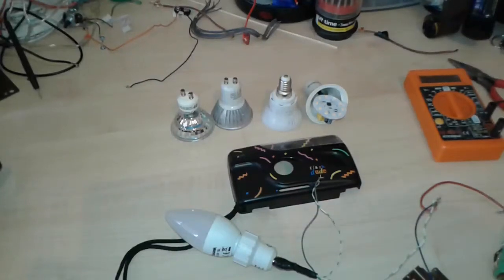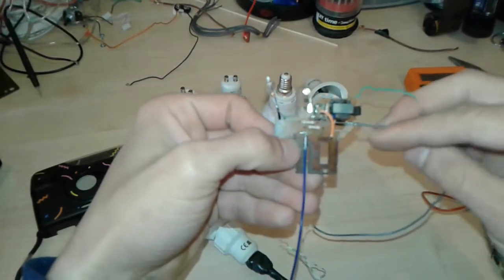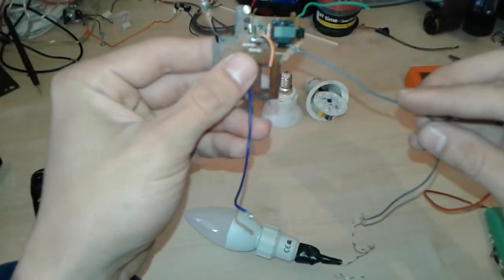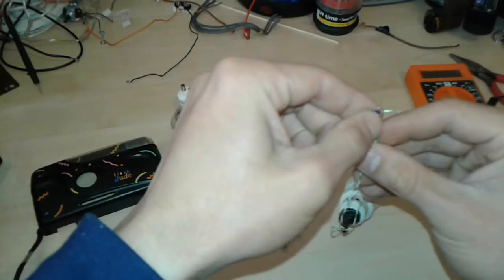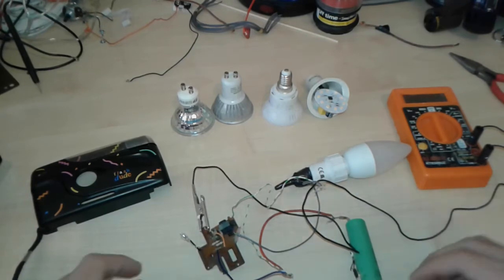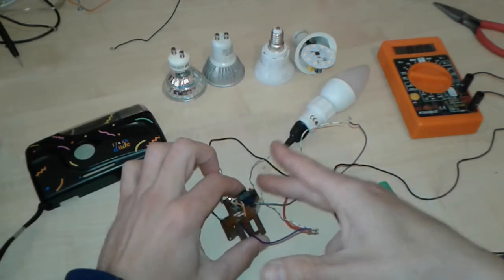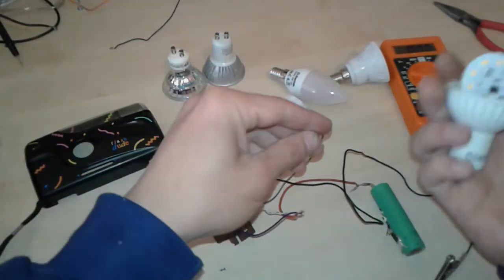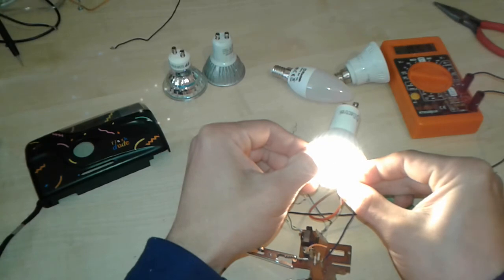How to make LED Flashlight at Home. No skills required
How to Make a LED Flashlight at Home from an old disposable camera NoSkillsRequired
 Tested with a 240v 5w and 240v 3w and others the power consumption is 0.5A the camera used was called "Flash Dude" i removed the capacitor and connected few wires as shown in the video and this is it light very bright for emergency or other things.Thanks for watching
How to make a led flashlight at home | disposable camera flashlight | led flashlight | homemade led flashlight